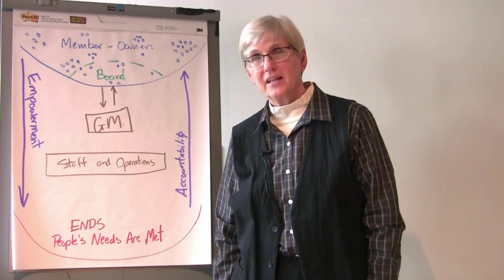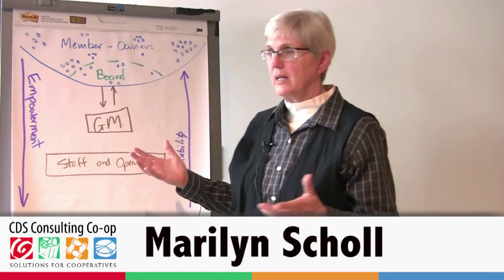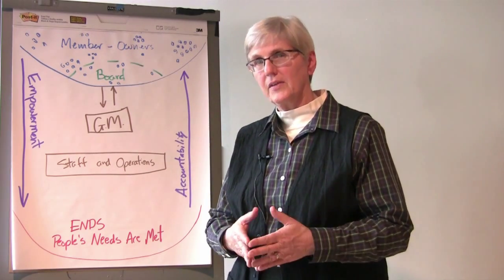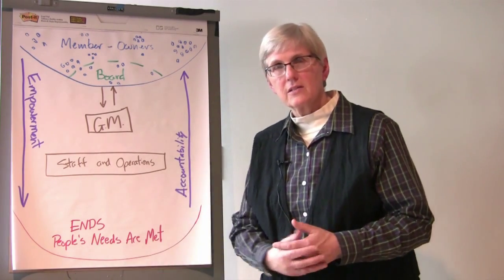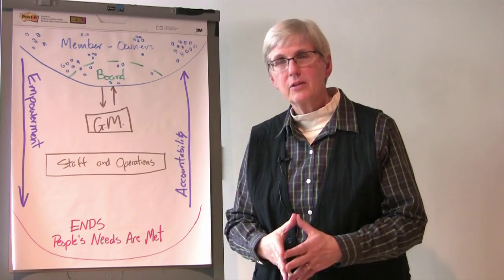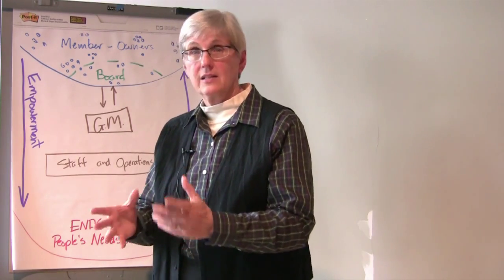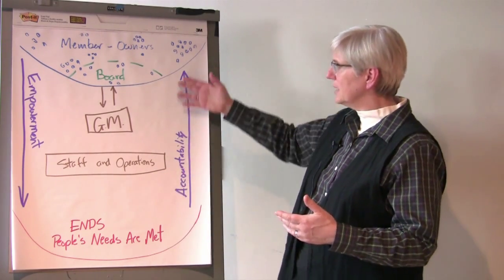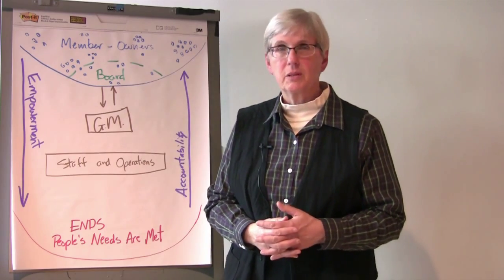Video Field Guide: Intro to Accountable Empowerment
Video Field Guide Series 2015